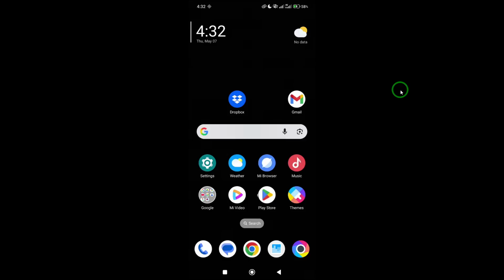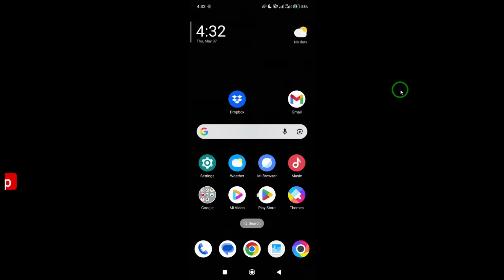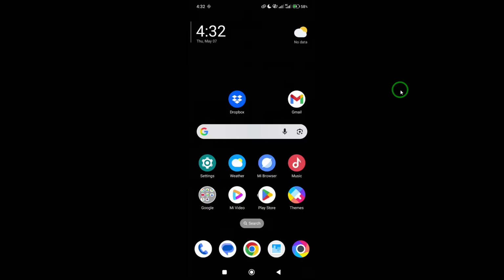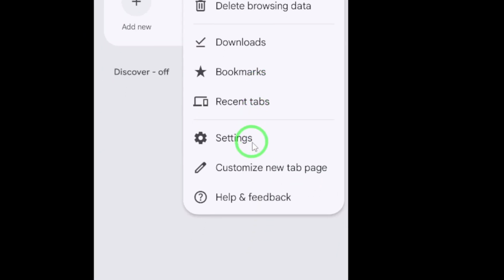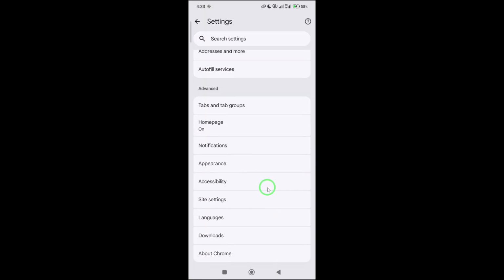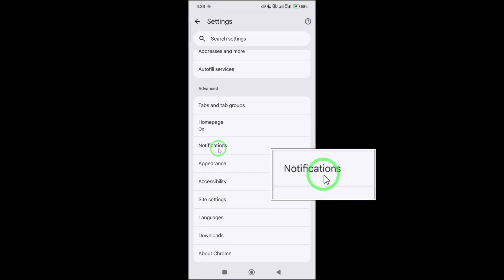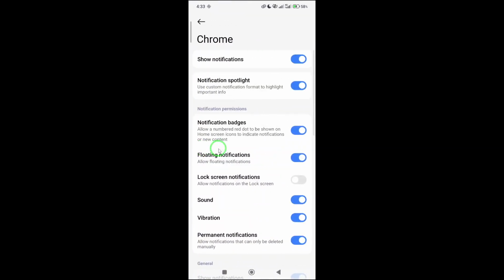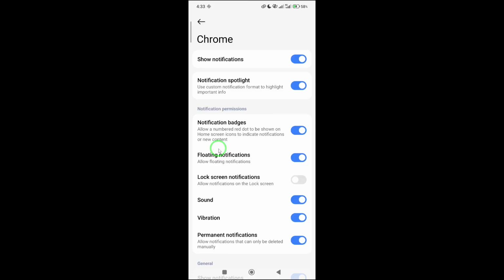How To Enable Notifications of Completed Downloads from Google Chrome App (Updated)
Here’s an SEO-optimized YouTube description based on your instructions:

Learn how to enable notifications for completed downloads in the Google Chrome app quickly and easily.

This updated step-by-step guide helps you stay notified whenever your downloads finish on Chrome.

1. Open Chrome

2. Tap the 3 dots (menu) then select Settings

3. Tap on Notifications

4. Toggle on Allow Notifications

5. Tap on Notification Categories

6. Toggle on Completed downloads

Chapters:
00:00 Intro
00:12 Soultion
01:05 Outro